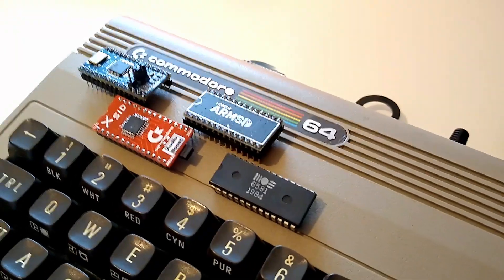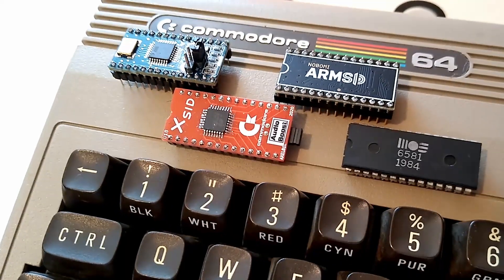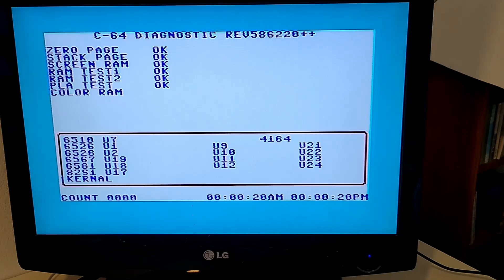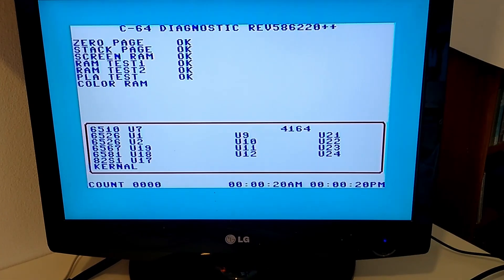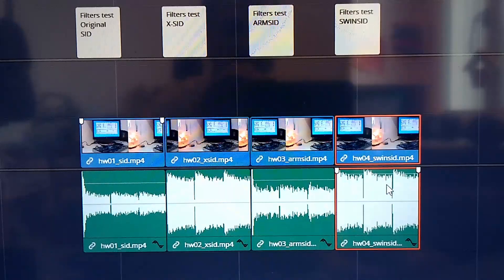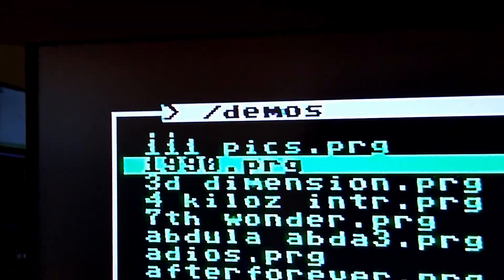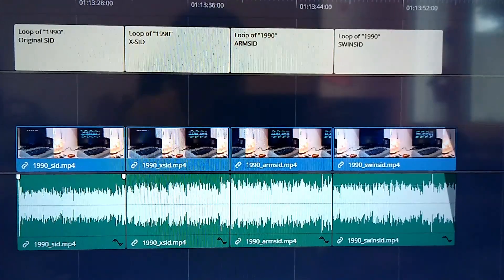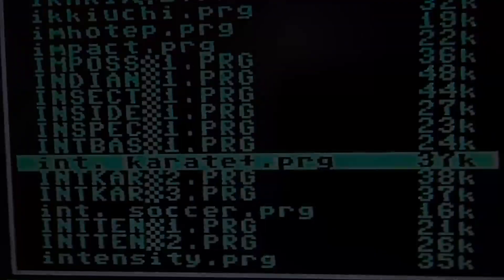Commodore 64 SID, X-SID, ARMSID and SWINSID comparative Mega Test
In this video we test and analyze the audio signal coming out from all these fabulous chips. The audio output has been connected into a "Sound Blaster Z SE" line input and recorded with ZERO audio compression (pure PCM sound) to guarantee the maximum quality. There are 2 key moments (chapters) on the video that we called "FOCUS ON" at 9:28 and 15:26 where you can hear the differences very well.

We are conducting a wide-ranging experiment using four SID chips: an original SID, an ARMSID, a X-SID, and a SWINSID. Our test includes running audio through the hardware test, which generates standard audio signals and tests the filters. We will push these chips to their limits with a demo and a game like "International Karate +"

To execute this, we connect the Commodore 64 through an audio cable to an amplifier and record using OBS Studio. We will normalize the audio output to compare chips accurately, as their volumes differ. During the hardware test, we observed that while the X-SID doesn’t fully emulate the analog components, it works fine. The ARM SID, by contrast, passes all tests perfectly, and the SWINSID is quite similar to the X-SID, though it has a lower volume.

In the final analysis, we’ll focus on comparing the filters of all four chips. Using audio normalization, we ensure consistent volume across all tests. After the hardware test, we will run a demo that resembles the famous Axel Foley song and normalize audio for better comparison. Lastly, we plan to play *International Karate Plus* to analyze the differences in sound and music from each chip.

Chapters
0:00 Intro
0:23 Hello Mighty Pirates!
0:37 Four SIDs are going to be tested
3:31 SID installed
4:12 SID hardware test
4:31 X-SID installed
5:07 X-SID hardware test
5:27 ARMSID installed
6:00 ARMSID hardware test
6:19 SwinSID installed
6:40 SwinSID hardware test
7:01 Comparing waveforms of the hardware test
8:22 Comparing waveforms of the audio filters
9:28 FOCUS ON: all audio filters compared
9:51 Loading the "1990" demo
10:34 SID playing the "1990" demo
11:38 X-SID playing the "1990" demo
12:43 ARMSID playing the "1990" demo
13:48 SWINSID playing the "1990" demo
14:53 Creating the "loop" for a better audio test
15:26 FOCUS ON: all sids playing the first part of the demo
15:59 Loading the game "Internation Karate +"
16:30 SID playing the game
17:05 X-SID playing the game
17:40 ARMSID playing the game
18:15 SWINSID playing the game
18:50 Thank you for watching the video